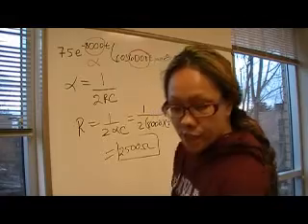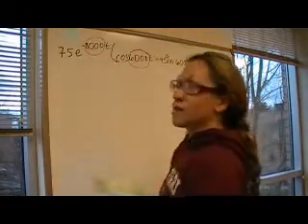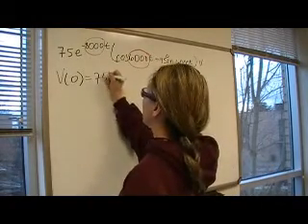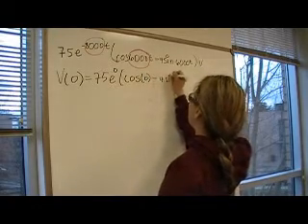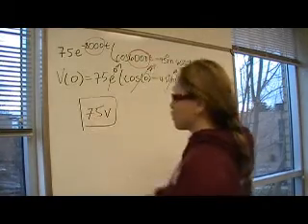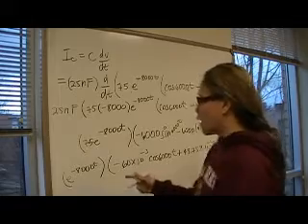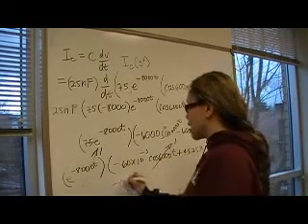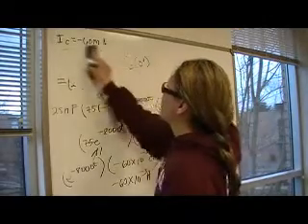Nilsson Electric Circuits 9th Edition Solution P8.7 part 2